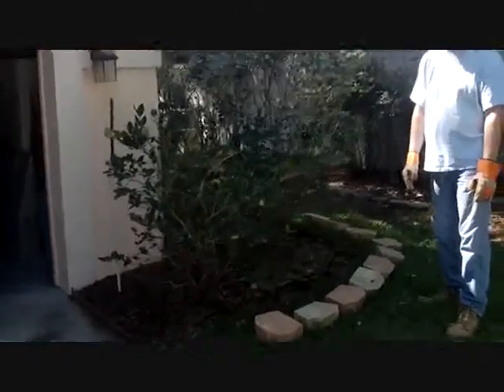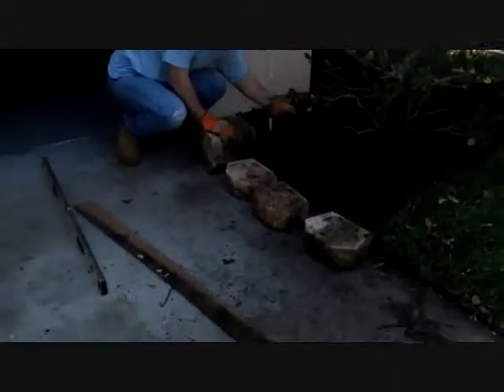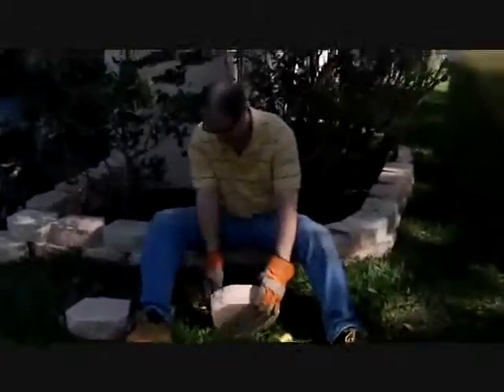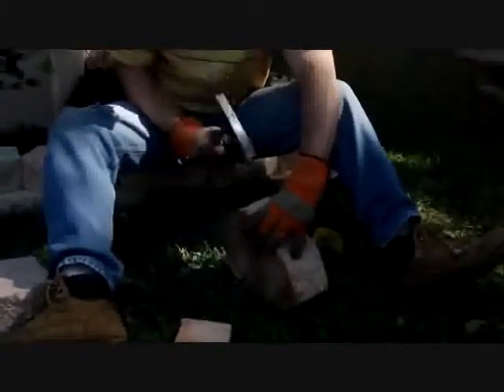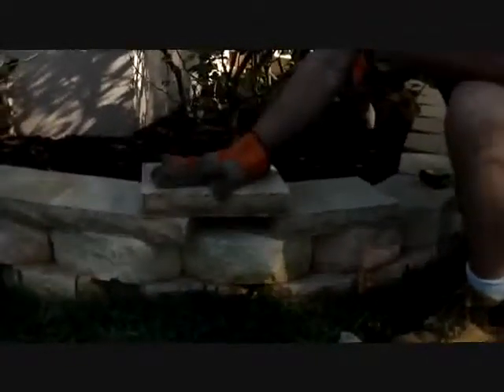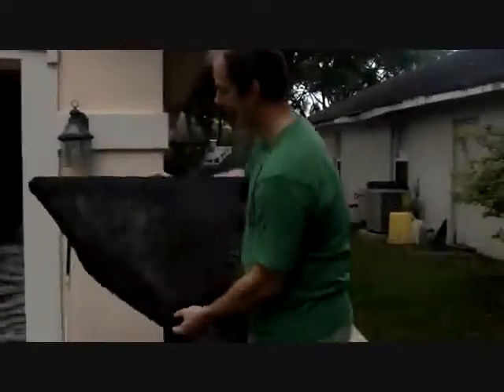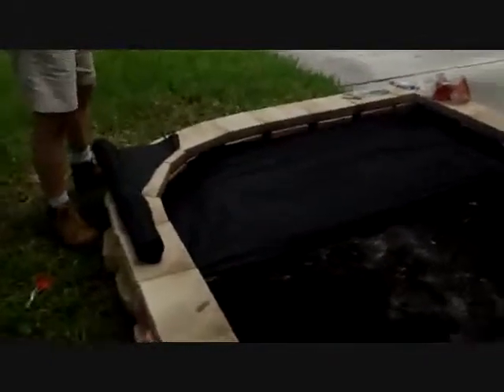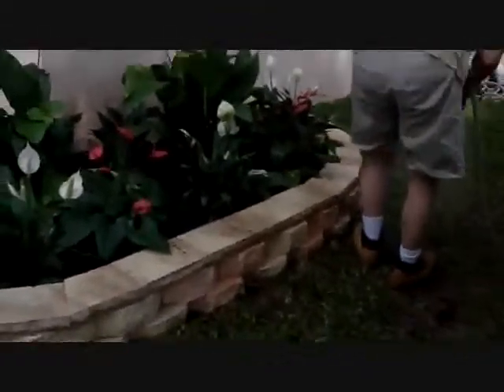How to build a retaining wall on the side of your house.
Full length video from start to finish on how to build a retaining wall with corners and curves on the side of your house.  We then show you how to place within it plants, rocks, and lights.  This is an easy, low cost, high yield, do-it-yourself project that anyone can do with just some simple tools and a willingness to try.